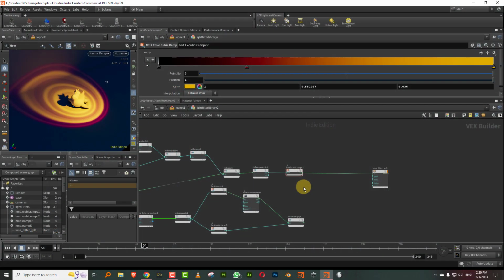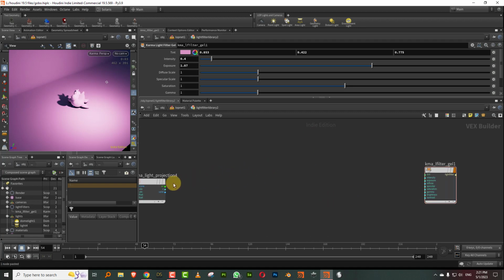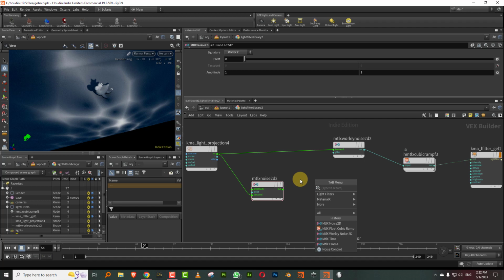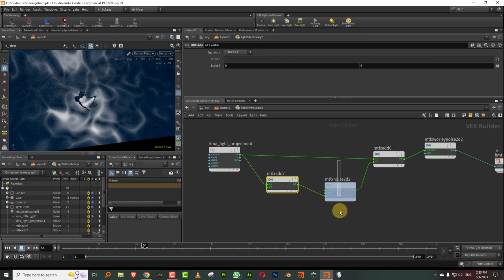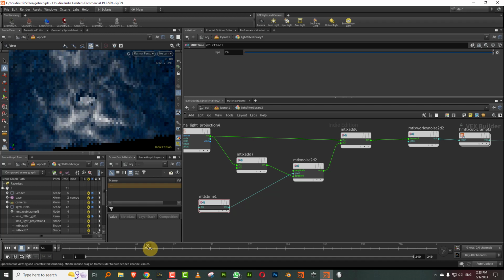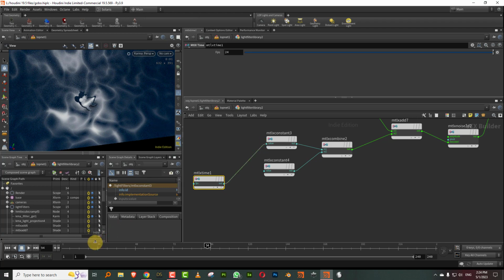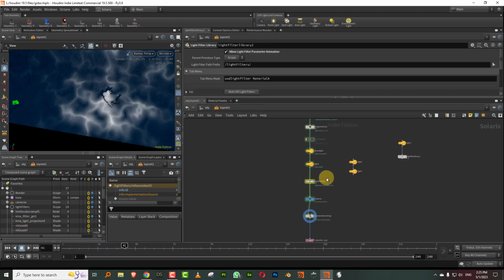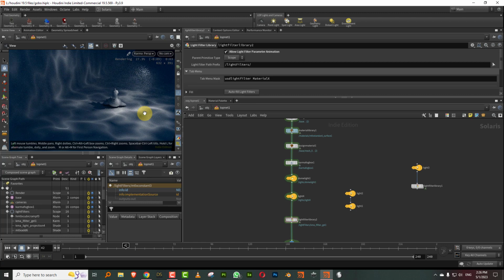Houdini - Karma CPU - procedural light filters 3 - Fake water caustics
You can download the file from the link given below.